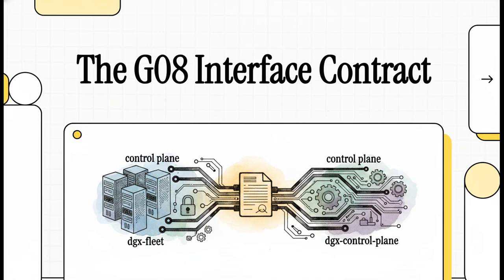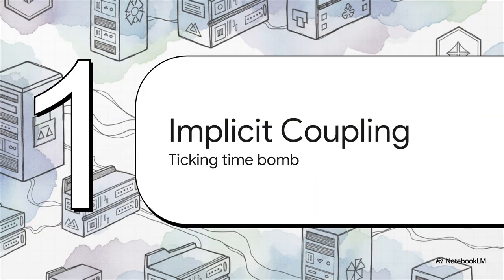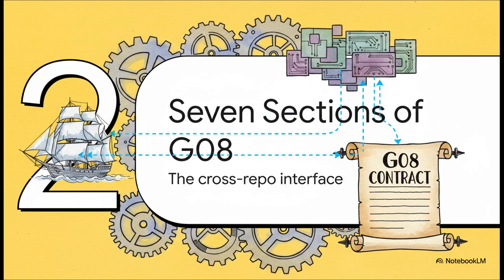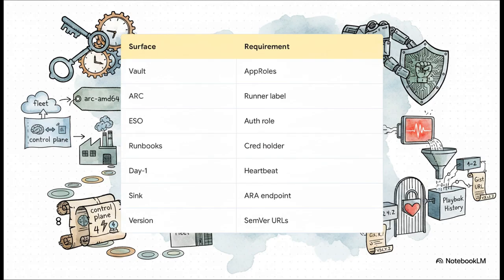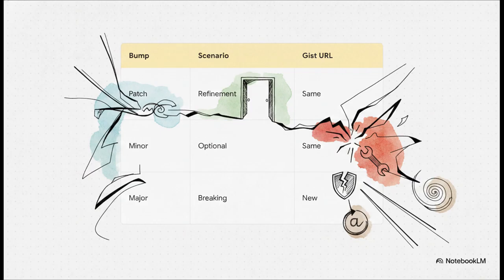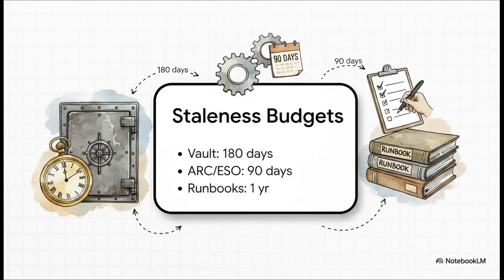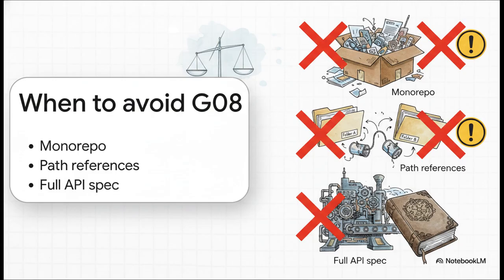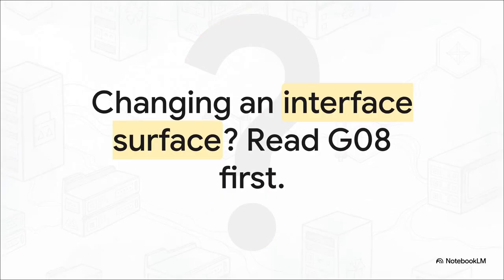The G08 Interface Contract